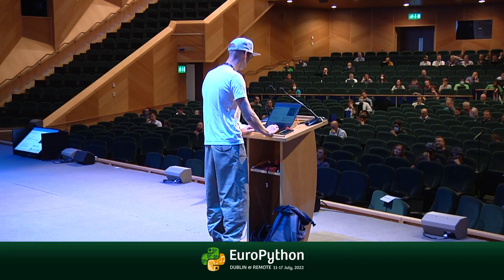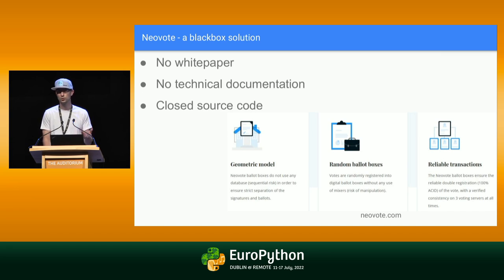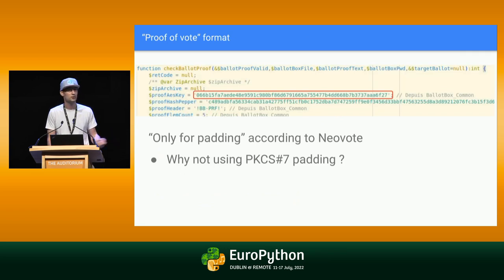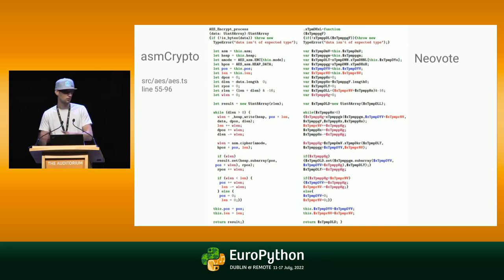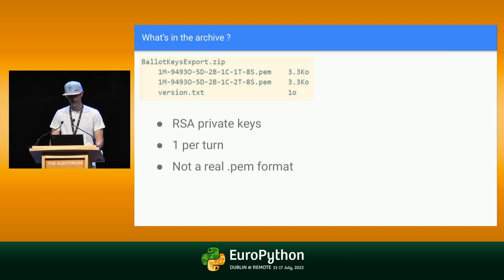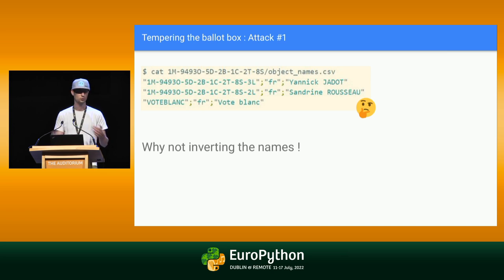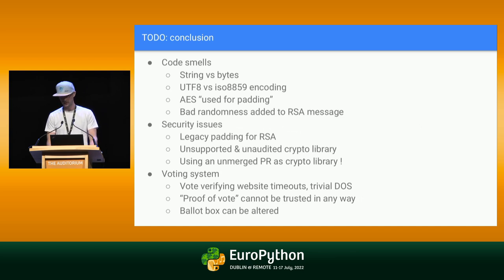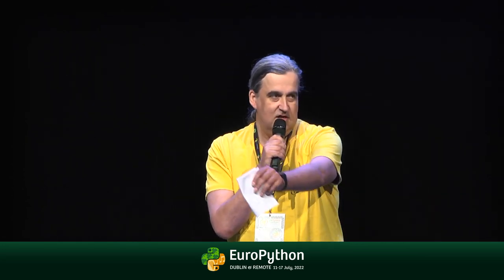Online voting system used for primary elections for the French Presidential - presented by E.Leblond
EuroPython 2022 - Online voting system used for primary elections for the French Presidential, must be secure right? - presented by Emmanuel Leblond

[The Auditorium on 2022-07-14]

Since its inception, online voting has been an appealing but controversial technology.

Indeed, what seems like a modern way of making vote cheaper and more convenient is often considered by activists and researchers as a pandora's box unleashing never-ending privacy and authenticity concerns.

However with Covid 19 shrinking our public interaction, many have considered the benefits to overcome the theoretical issues and the online voting systems have skyrocketed like never before...

The Neovote voting system has been massively used in France: tenths of University, hundreds of private companies, and, more importantly, it was chosen to organize
3 of the 5 main primary elections for the French Presidential election of 2022 (Primaires de l'Écologie, Les Républicains and Primaire Populaire).

Neovote claims to have the highest possible level of security, the voter being even able to access the final ballot box to do the recount by himself and ensure his own vote has been taken into account!

So challenge accepted, this talk will walk you through the Neovote voting system to understand why their claims are "slightly" exaggerated ;-)